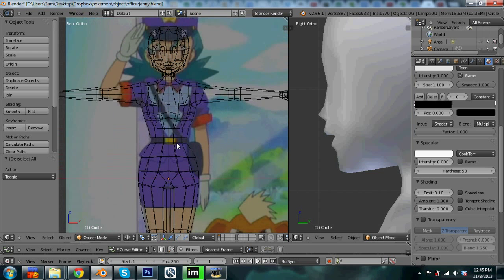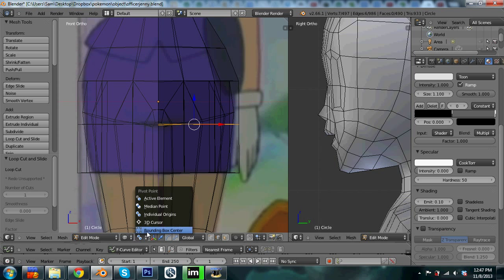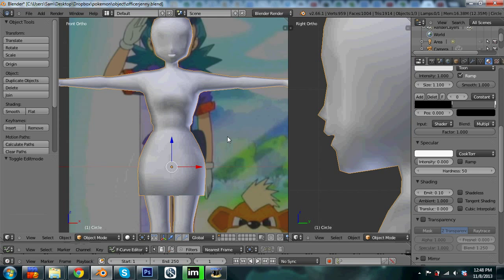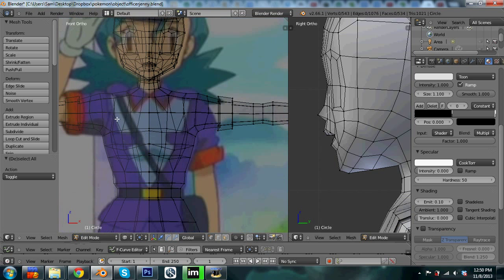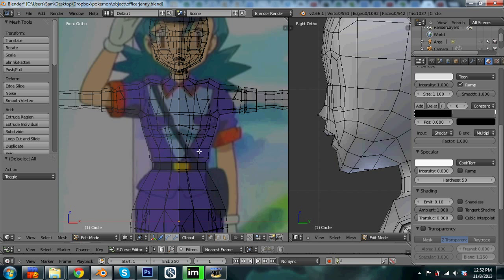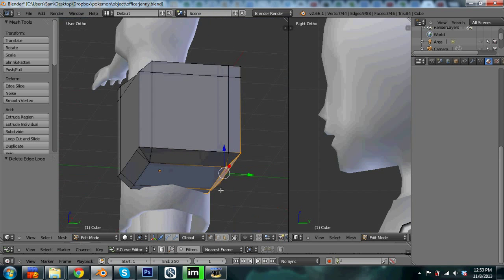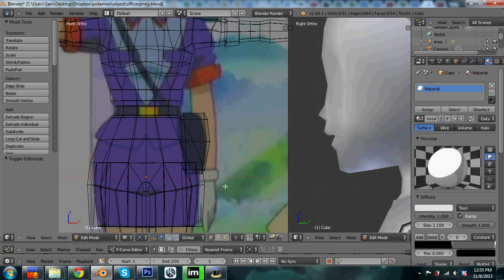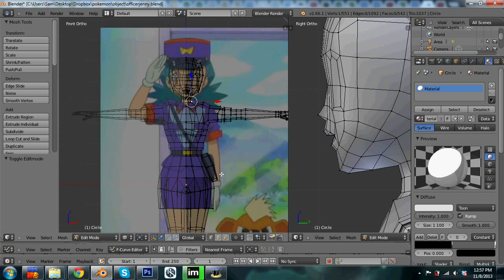Character Modeling Tutorial - Clothes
I didn't go over all the clothing items simply because the first video was very long. I demonstrate the necessary techniques that are needed to create clothes.